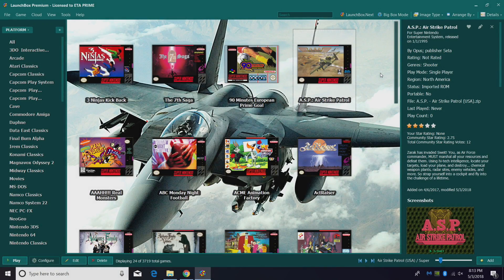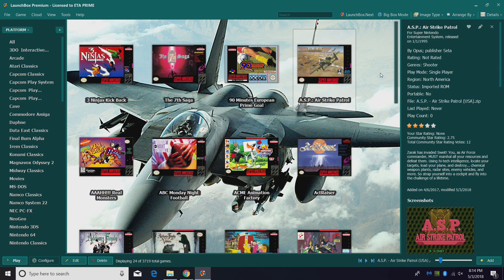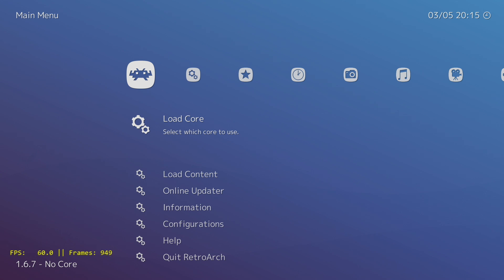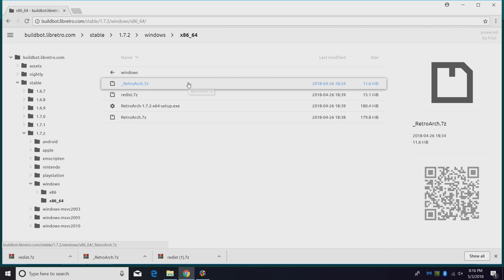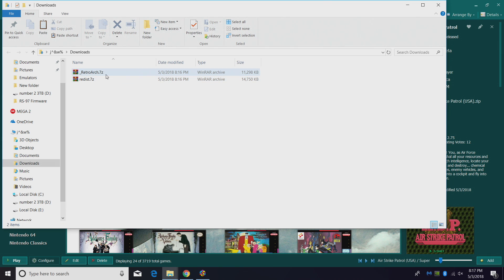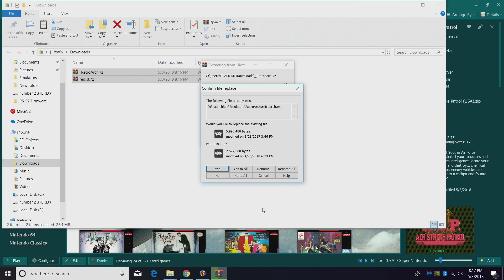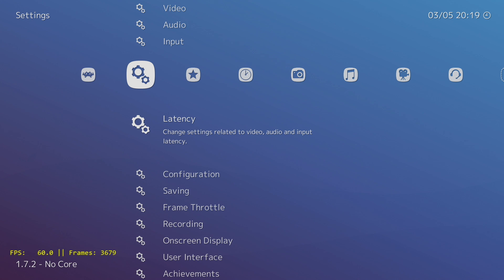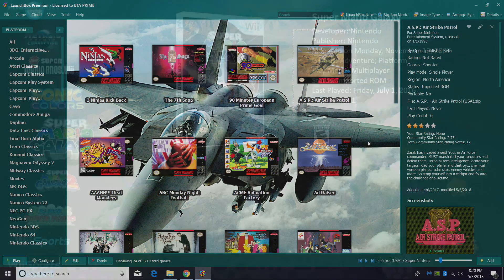How To Update RetroArch - LaunchBox Tutorial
In this video, we show you How  To  Easily  Update
RetroArch.